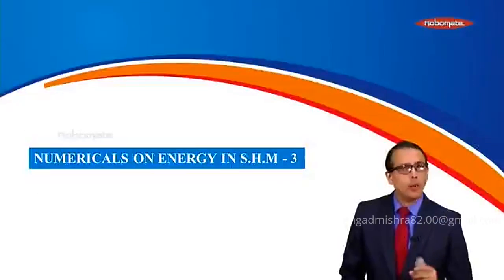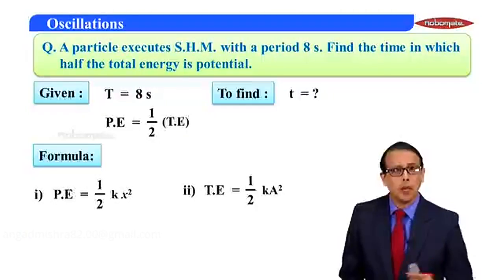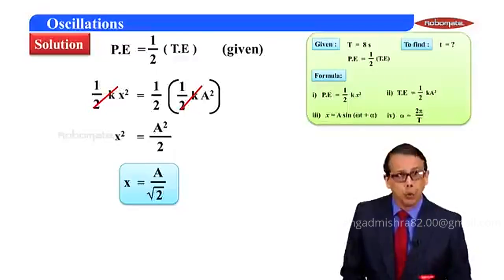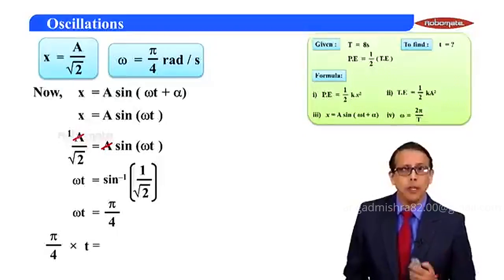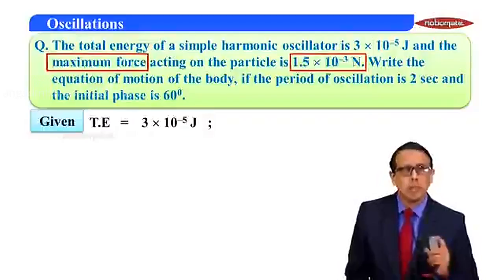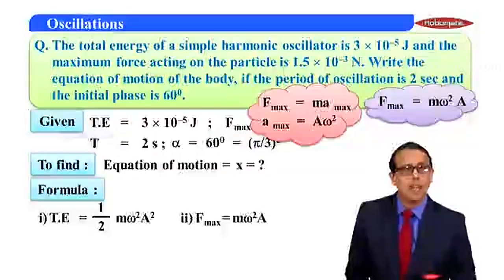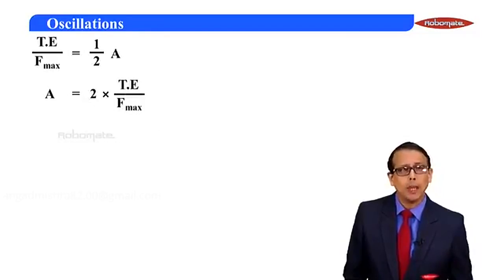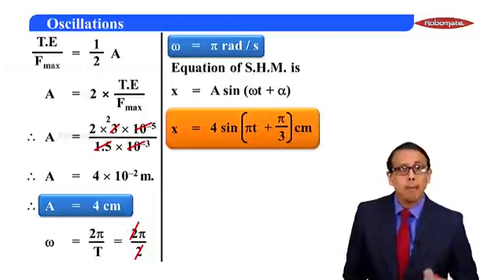Osl part 47